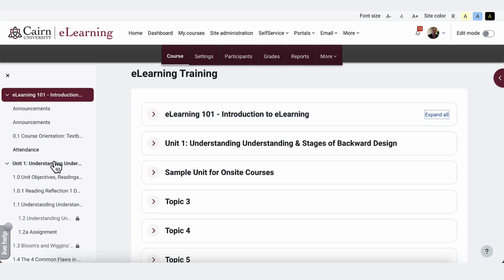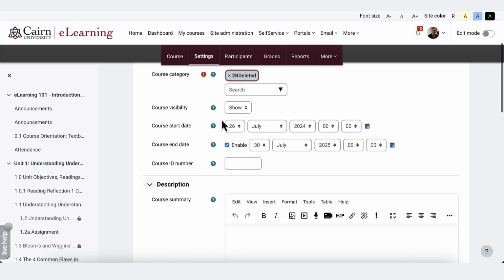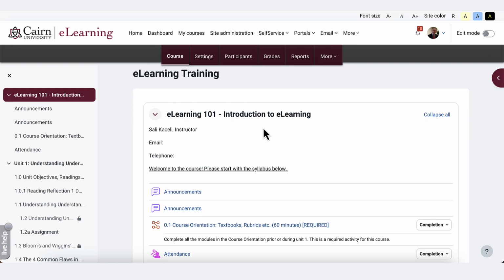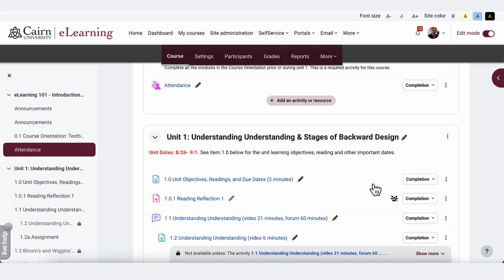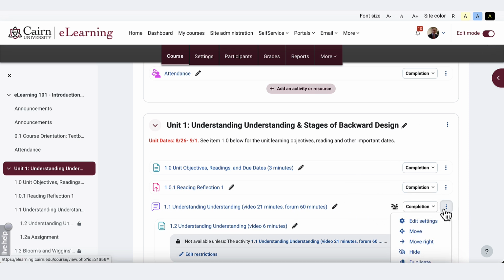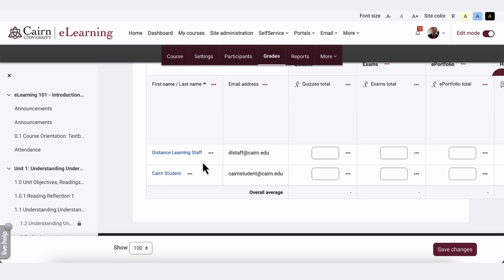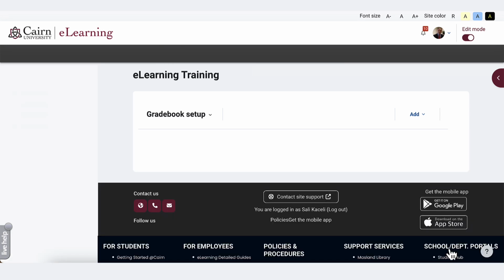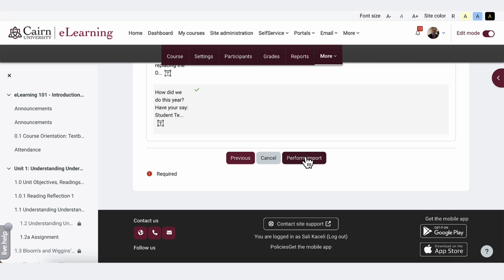Moodle™ 4.x New Features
Moodle™ 4 and later brings quite a few new features. This tutorial covers 10 functional and user interface changes.